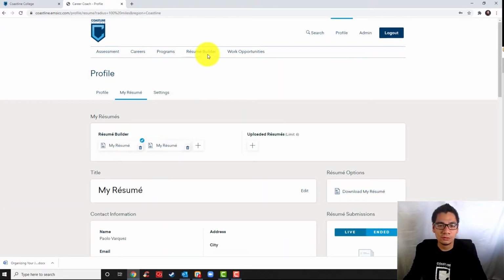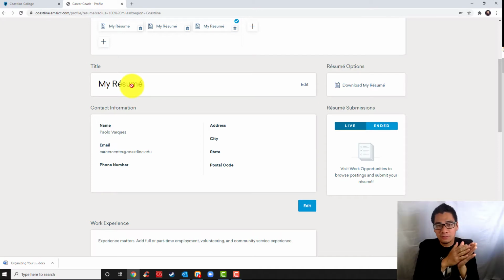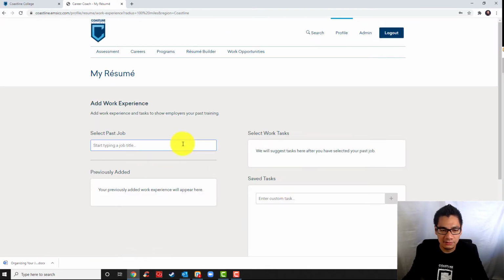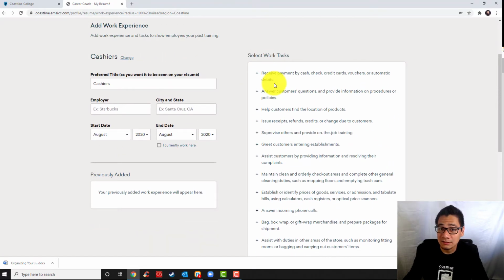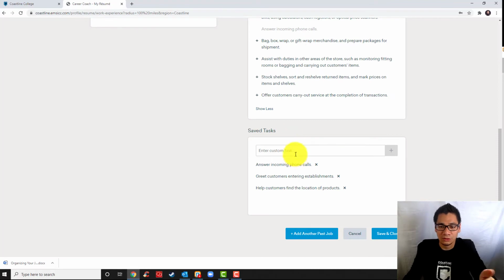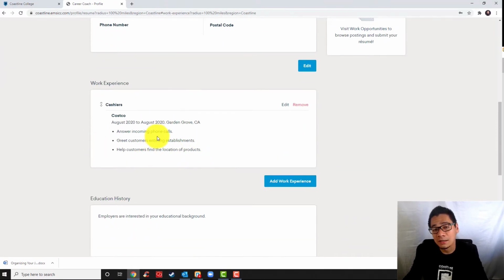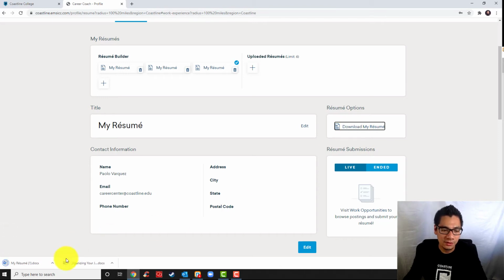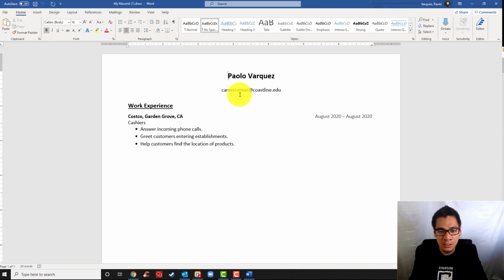How to Make a Resume Using Career Coach